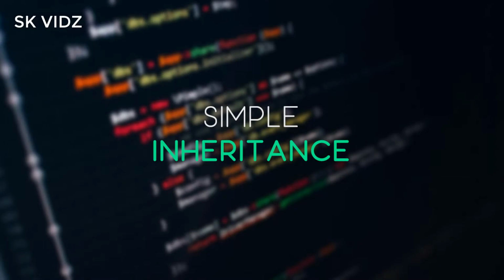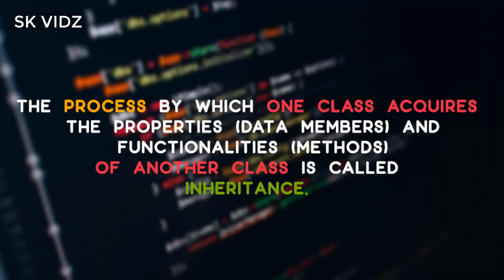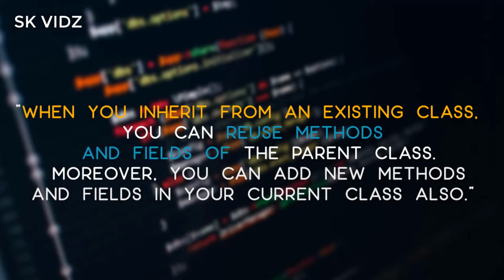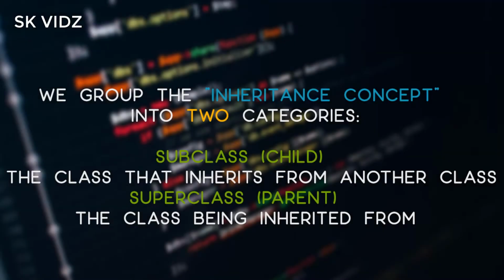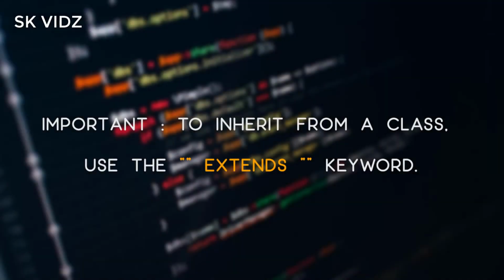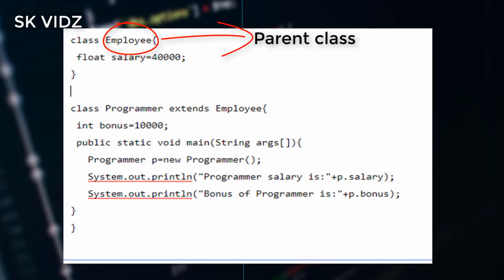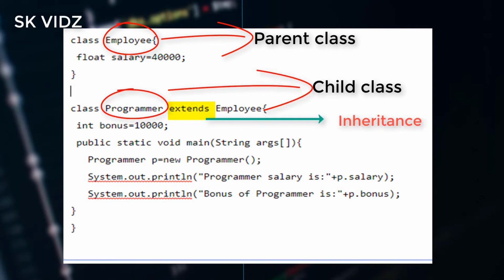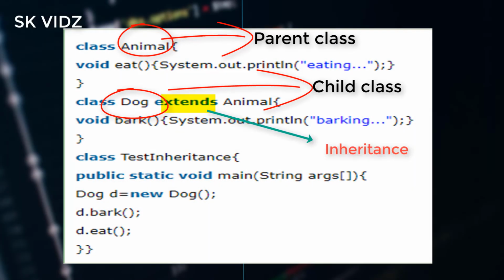Inheritance Java (Short Concept) -2020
👉🏻 If you learn something from this video , do give a big Like.

Inheritance in Java is a mechanism in which one object acquires all the properties and behaviors of a parent object. It is an important part of OOPs (Object Oriented programming system). The idea behind inheritance in Java is that you can create new classes that are built upon existing classes.